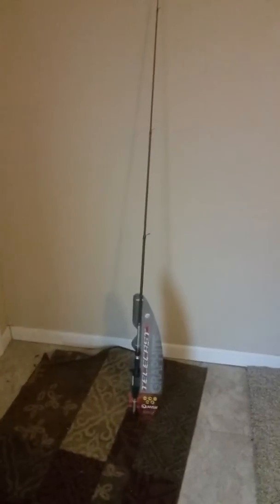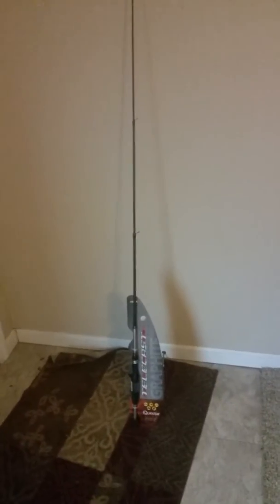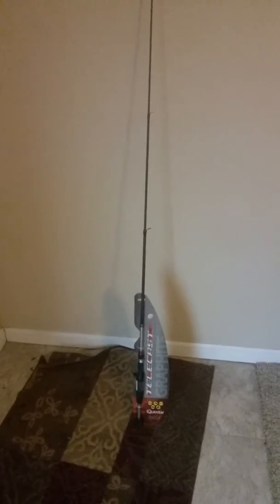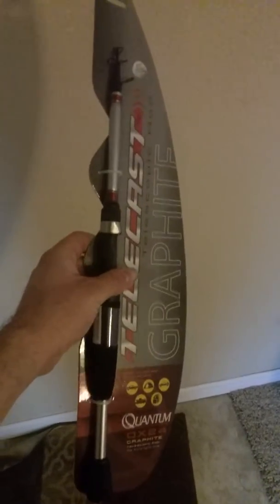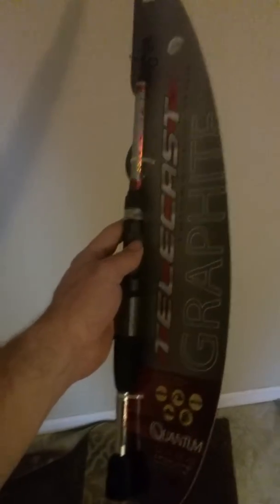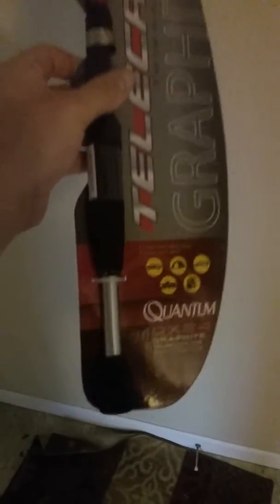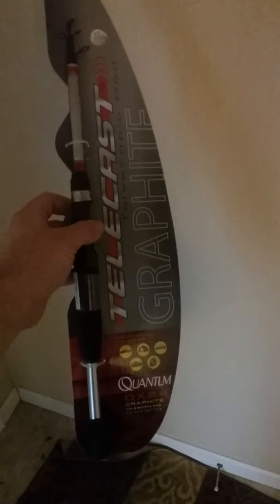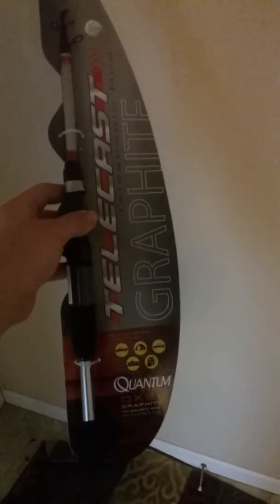Quantum qx24 graphite telescopic rod